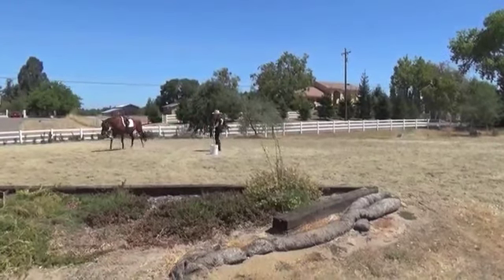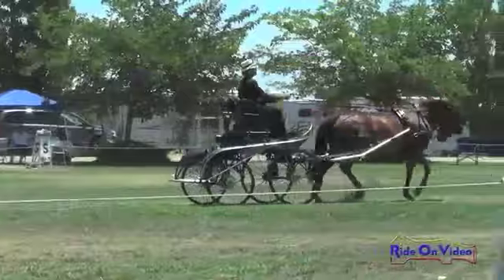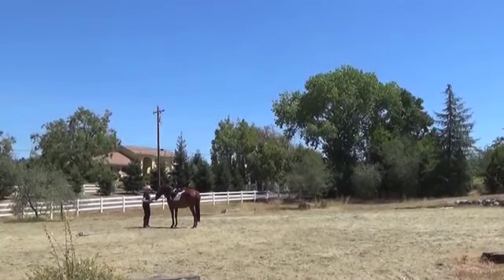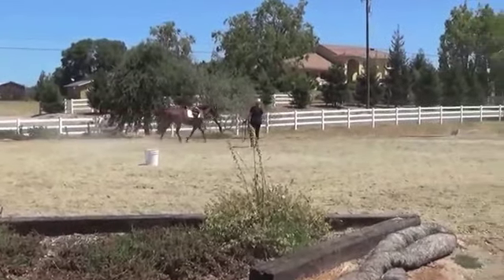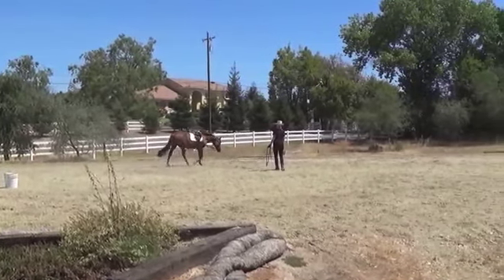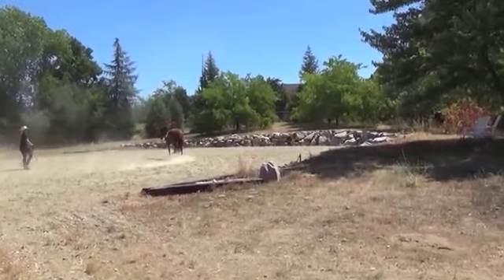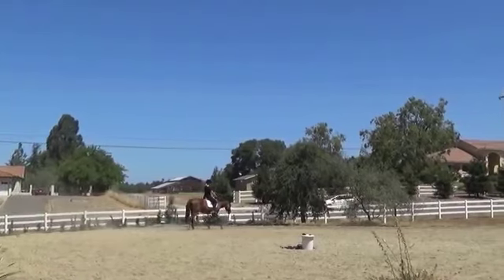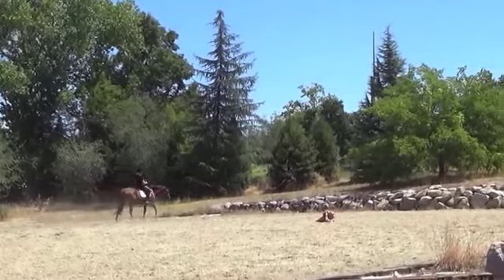Video Critique: Kristen and Sylvie Submission 1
San Diego Horse Trainer Will Faerber from Art2Ride discusses the video sent in by Kristen and gives suggestions for further improvement.